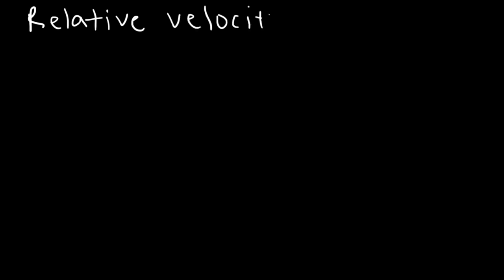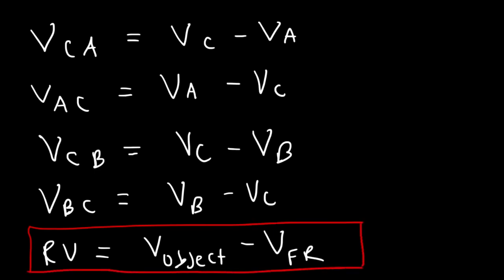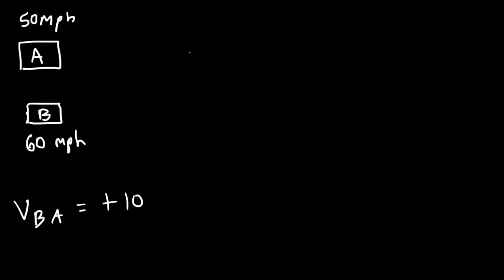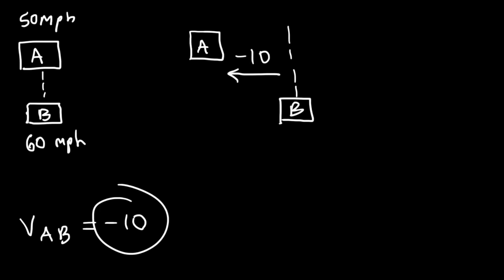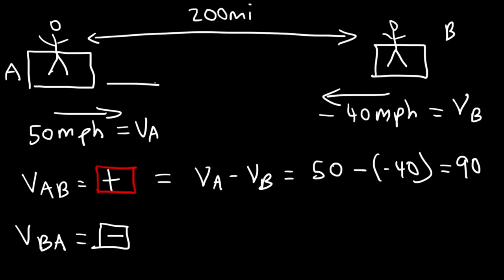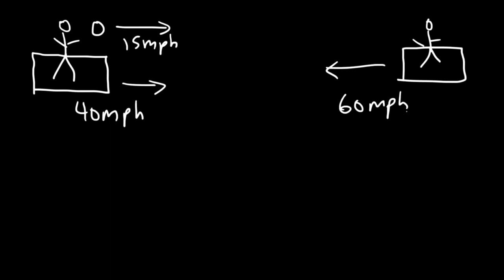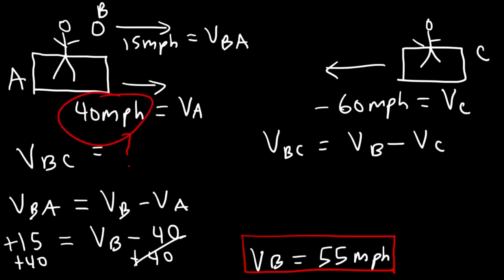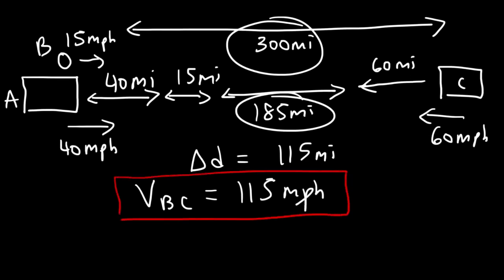Class 11: Relative Velocity (E-Shikshalaya Nepal)